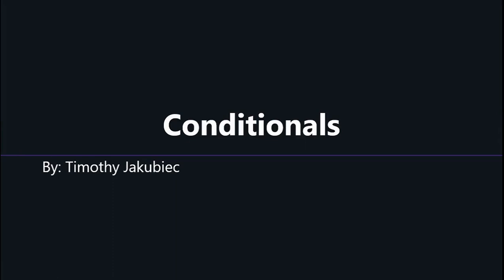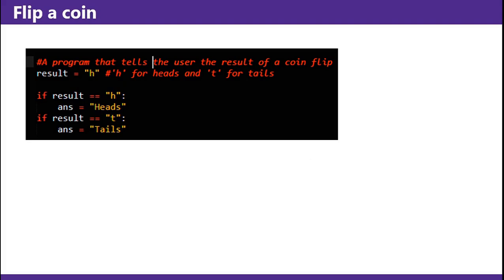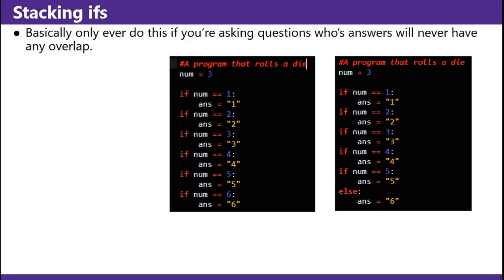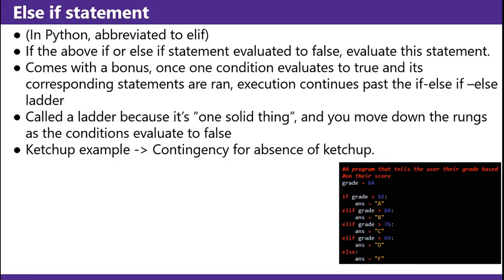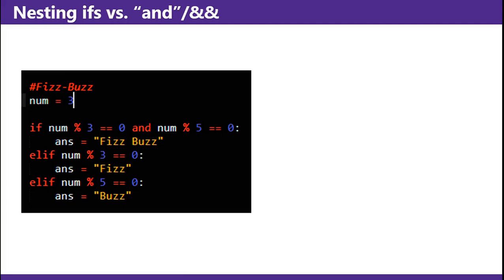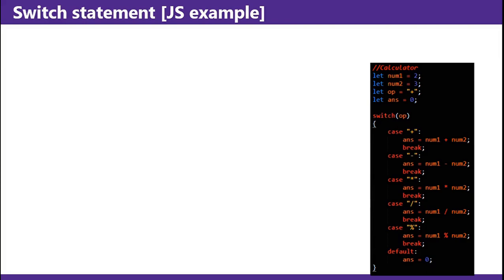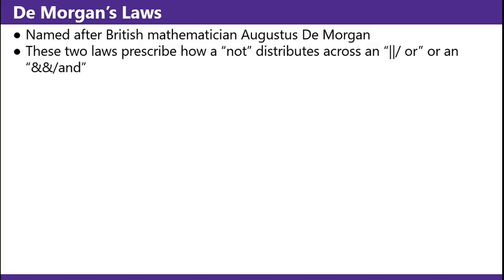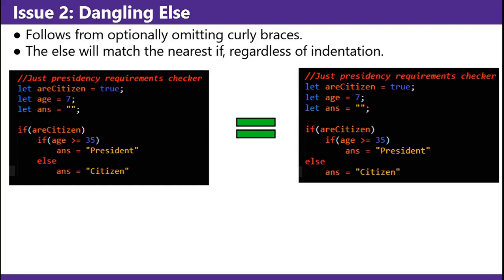Conditional Control Flow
Understand conditional control flow statements in programming with this comprehensive tutorial. This video explains what if, else if, else statements, and the switch statement are and how they work in various programming languages.

00:00 - Intro
00:08 - Background Definitions
01:01 - If statement
01:41 - Flip a coin
02:18 - Else statement
02:56 - Stacking ifs
03:46 - Else if statement
04:51 - Ladder
05:35 - Fizzbuzz (Modified)
06:03 - Nesting ifs vs. "and"/&&
06:36 - The balance
07:14 - Use for or/||
07:37 - Switch statement [JS example]
08:20 - Use of not/!
08:37 - Short-circuiting
09:02 - De Morgan's Laws
09:27 - Issue 1: Optionally Omit {}
10:25 - Issue 2: Dangling Else
10:48 - Next Video